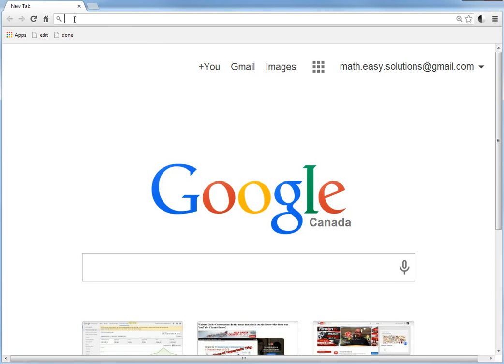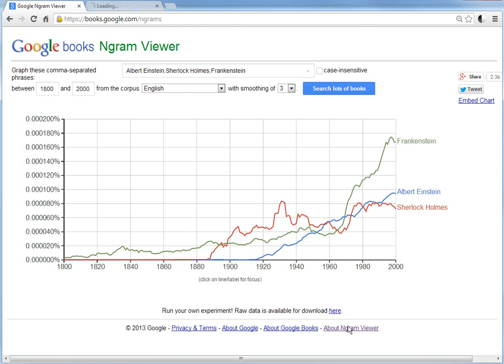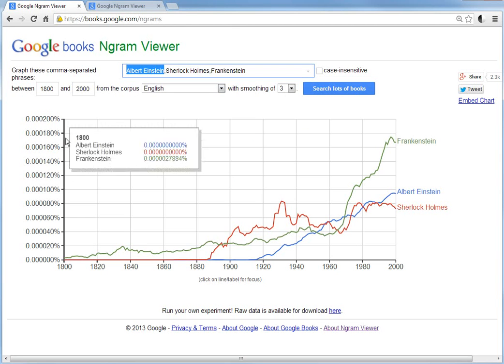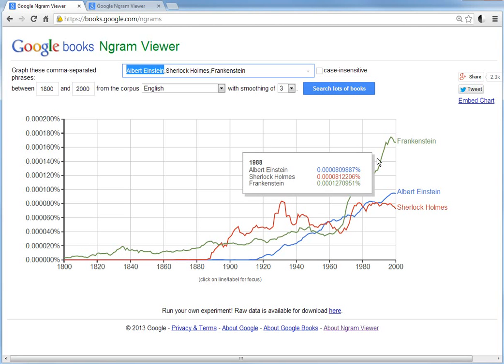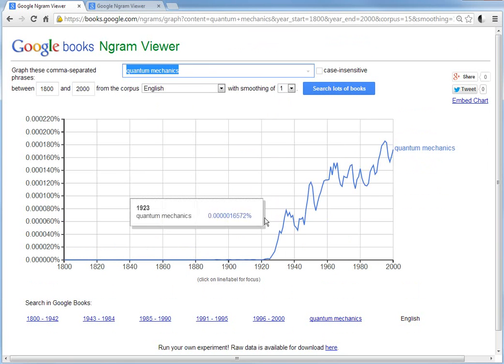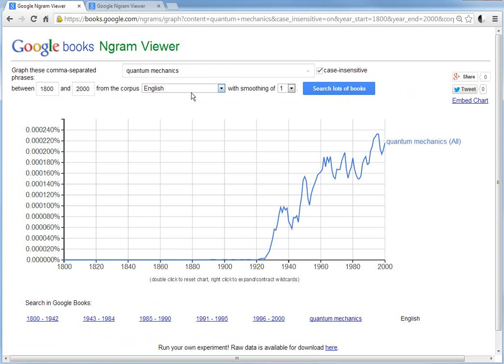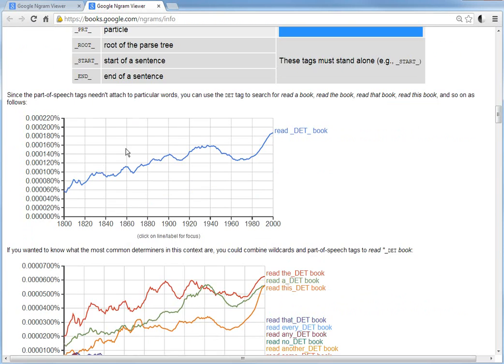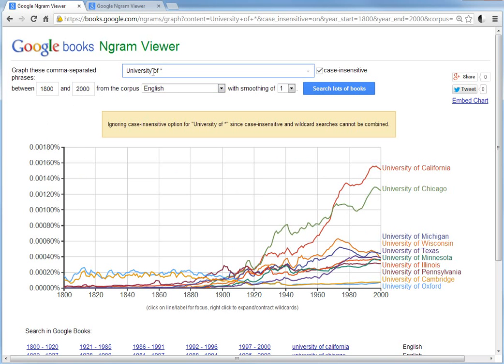Google Ngram Viewer Overview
I recently learned about Google's amazing Ngram Viewer which graphs out the usage of any ngram in a giant database of published books and papers which Google has stored. This calculator is pretty amazing and can help see the trend of different phrases throughout history. You can also use some advanced search codes to provide complex or more specific analysis. Try out the viewer for your self

Ngrams are basically a sequence of n items that form a given sequence of text or speech. The items can be letters, words, syllables, etc. For example "washroom" is a unigram or a 1gram and "changing room" is a bigram or a 2gram.